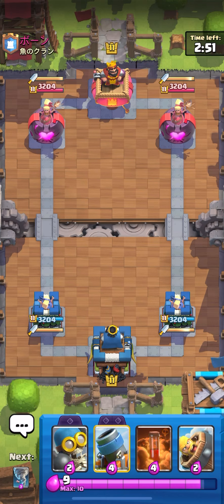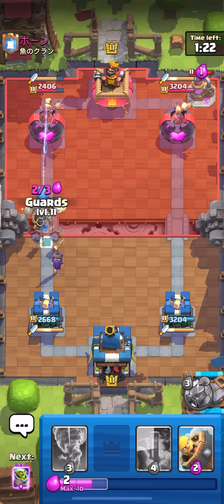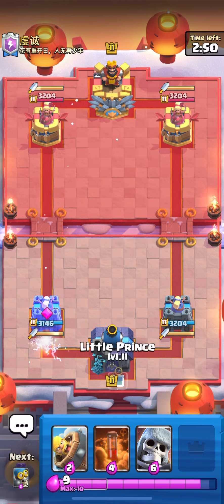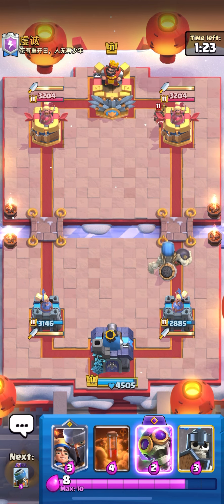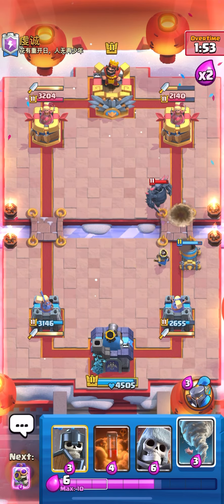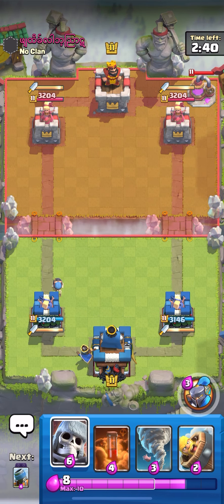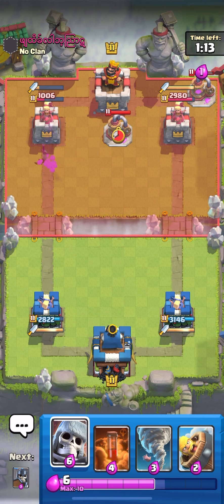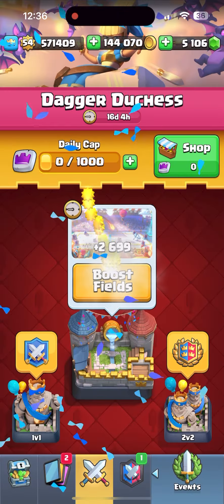Anti-Beatdown Mortar Deck! GC 52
12 wins in Grand Challenge with my new creation!!

Hello, I am  Mortar Life. I am a top player in Clash Royale (a supercell game) aiming to bring you the best clash royale gameplay and the best decks in clash royale. I play mainly Mortar Bait deck on top ladder but here on this channel you will find a wide variety of best decks in Clash Royale like best Hog deck, Miner deck, Logbait deck, Xbow deck, Royal Hogs deck, Pekka deck, Mega Knight deck etc and pro gameplay including Clash Royale Pro tips and tricks which will help you improve in Clash Royale.  I also upload funny clash royale montage from time to time.

Best Mortar Deck in Clash Royale
Best Evo Mortar Deck in Clash Royale
Best Evo Knight Deck in Clash Royale
Mother Witch
Evo Bomber Deck, Best Evo Bomber Deck in Clash Royale
Evolution Bomber! Cannoneer Launch New Tower Troop in Clash Royale!
New Tower Troop in Clash Royale!
Best Deck without Evolution in Clash Royale!
Best No Evolution Deck in Clash Royale!
New Balance Changes in Clash Royale!
Best Deck For New Meta in Clash Royale!
New Update in Clash Royale!
Best Goblin Drill Deck in Clash Royale!
Best Drill Deck in Clash Royale!
Best Deck For Path Of Legends in Clash Royale!
Best Deck For Ultimate Champion in Clash Royale!
ULTIMATE CHAMPION WITH GOBLIN DRILL
New Emote In Clash Royale!
Highest Win rate With Goblin Drill In the World!
This Deck Is So Broken!
Broken Deck!
Best Deck Ever In Clash Royale!
Best Deck With New Cards In Clash Royale!
Best Deck With Old Cards In Clash Royale!
NEW Monk Gameplay In Clash Royale!
NEW Phoenix Gameplay In Clash Royale!
Best Monk Deck In Clash Royale!
Best Phoenix Deck In Clash Royale!
Two New Cards In Clash Royale!!
BEST DECK FOR 12 WIN CHALLENGES IN CLASH ROYALE!
8000 Trophies
9000 trophies
New Cards in Clash Royale! Level 15 Cards in Clash Royale!
Best No Skill Deck in Clash Royale!
New Update in Clash Royale! Card Evolutions in Clash Royale
Best Deck with Evolved Firecracker in Clash Royale.
Best Deck with Evolved Royal Giant in Clash Royale.
Best Deck with Evolved Skeletons in Clash Royale.
Best Deck with Evolved Barbarians in Clash Royale.
Level 15 Cards in Clash Royale! Best Decks with new Evolution Cards!
Win Your First Grand Challenge With This Deck!
3000 trophies in Top Ladder
Top 200 in the world

Best Mortar Deck For Grand Challenge!
Best Little prince Deck For 12 Wins!